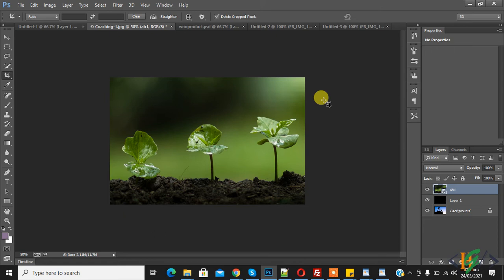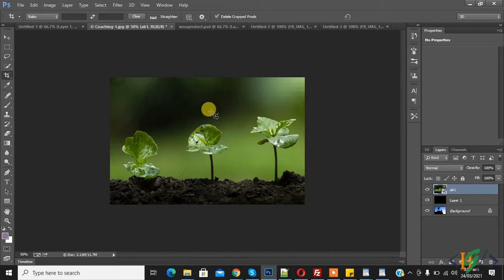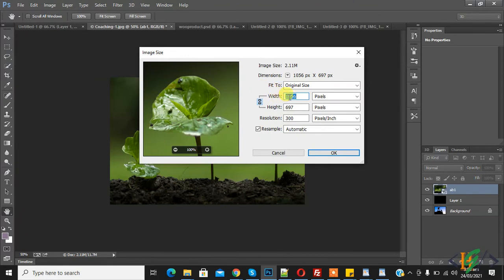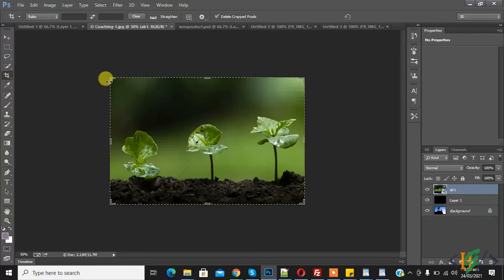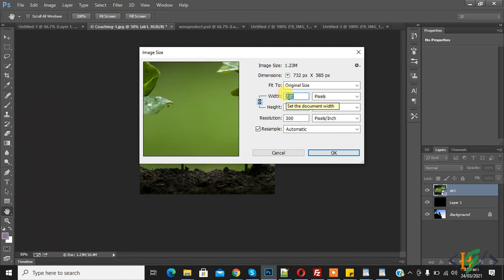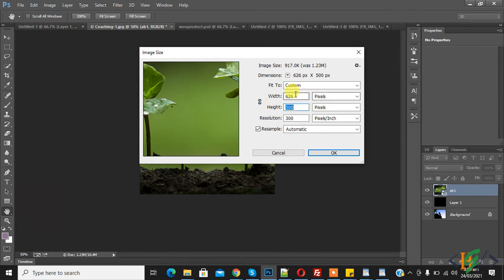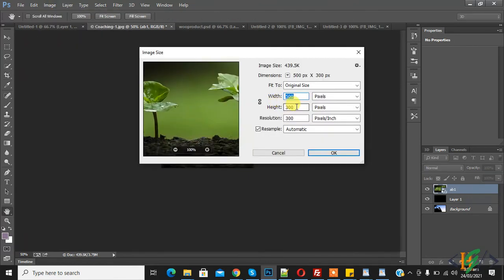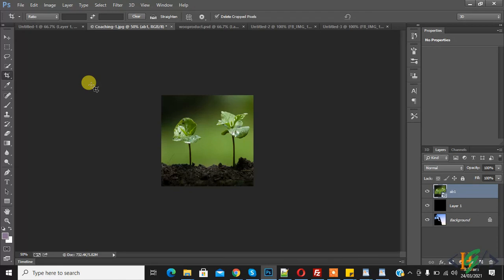How to Check Image Size in Adobe Photoshop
In this photoshop tutorial you will learn how to check image size in photoshop and also resize image in photoshop